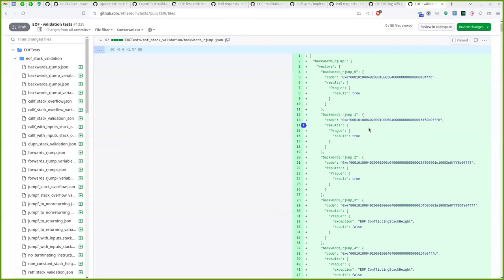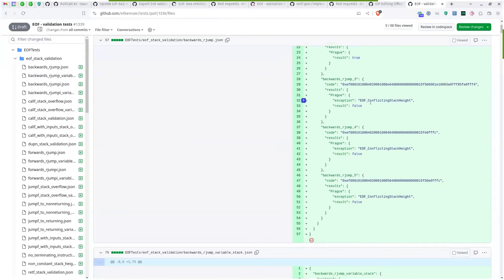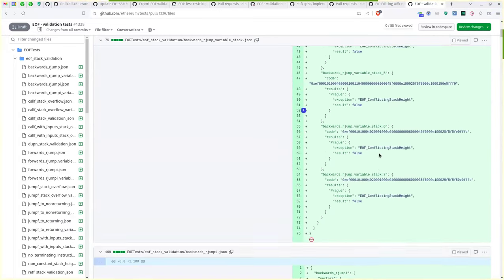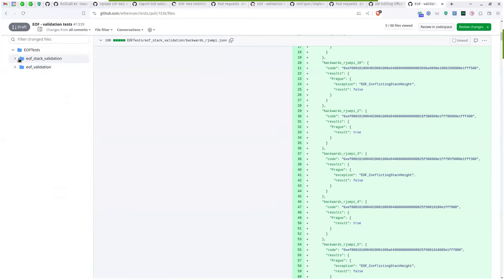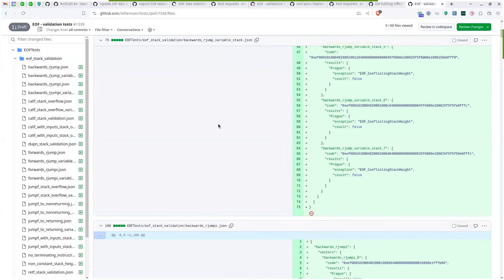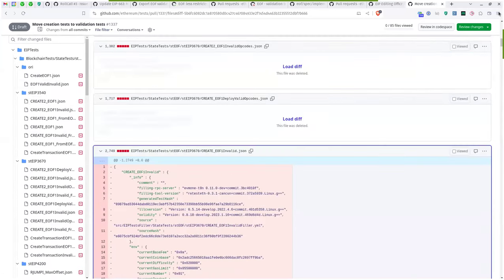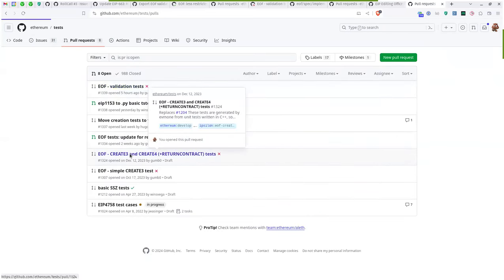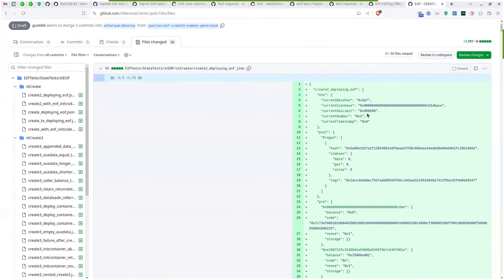EOF Implementers Meeting 34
Agenda
- Client updates
- Compiler updates
- Spec updates
- Testing updates